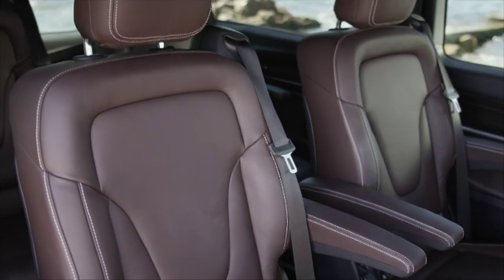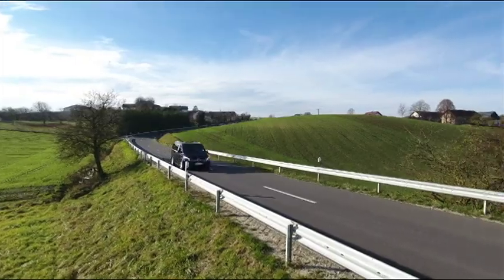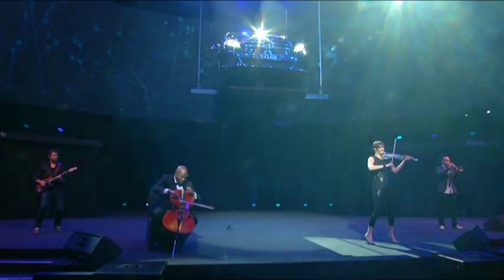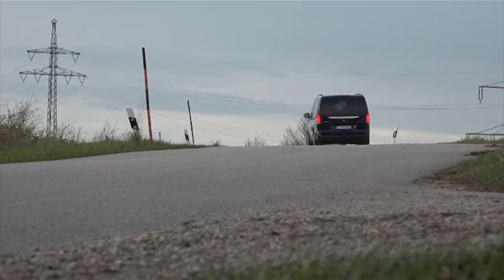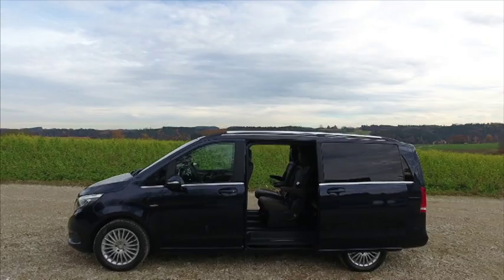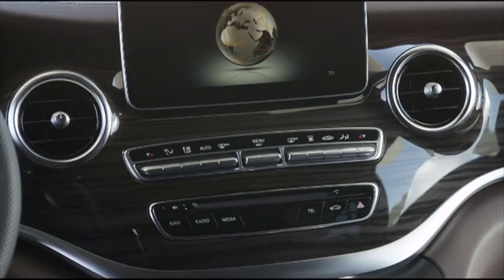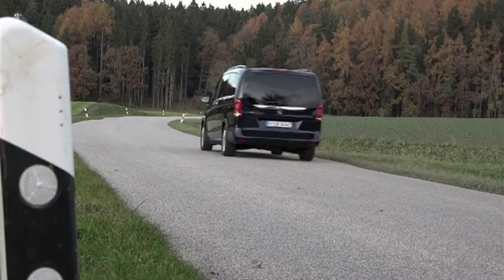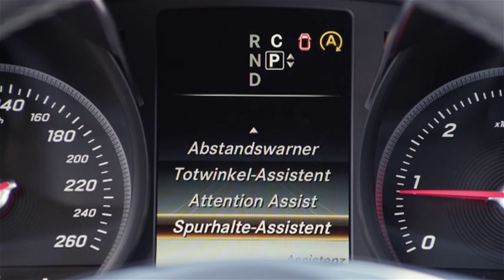Mercedes-Benz V-Class 2017